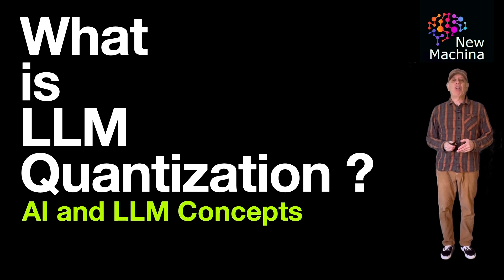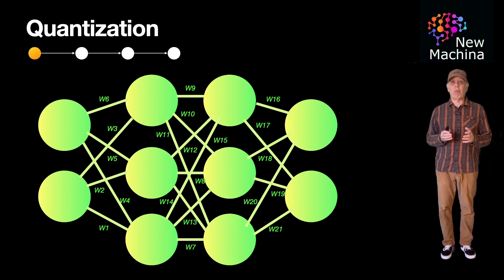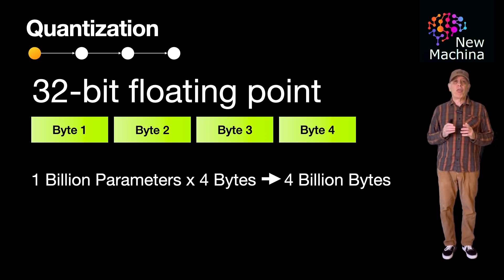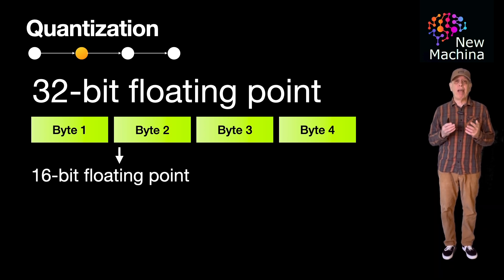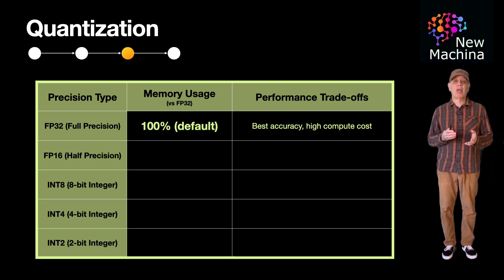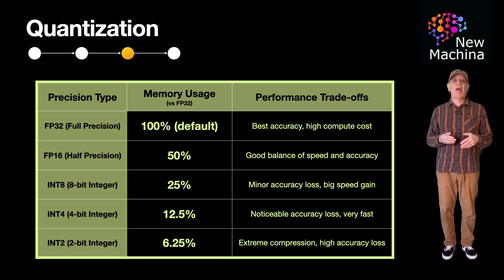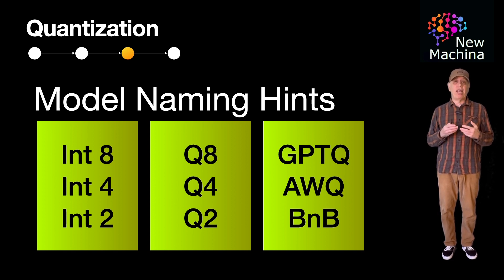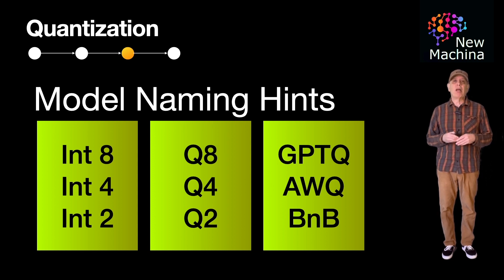What is LLM Quantization ?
📹 VIDEO TITLE  📹

✍️VIDEO DESCRIPTION ✍️
Large Language Models (LLMs) are built using billions of weights and biases, each typically stored as 32-bit floating point values (FP32). While this precision allows for high accuracy, it also results in massive memory and compute requirements, making large models difficult to run efficiently on consumer hardware. In this video, I use a simple neural network to illustrate how these numerical values are represented and why reducing their precision can significantly improve performance.

This leads us to quantization—a technique that compresses model weights by converting them to lower-bit representations such as FP16, INT8, or INT4. Quantization reduces memory usage and speeds up inference, but it comes with trade-offs in accuracy and performance. Whether you're looking for better inference speed, lower RAM consumption, or fine-tuning capabilities, understanding quantization is essential for working with modern LLMs.

Finally, I break down model naming conventions that indicate quantization levels. If you've ever seen names like "Llama-2-7B-GPTQ," "Mistral-7B-AWQ," or "bnb-4bit," these suffixes reveal the quantization method used. I’ll show you how to interpret these names and choose the right quantized model for your needs.